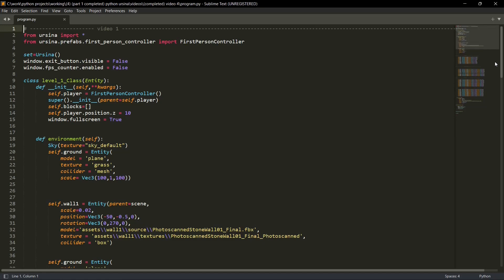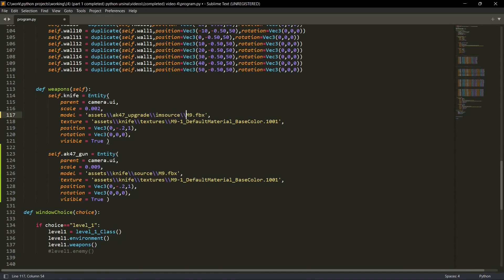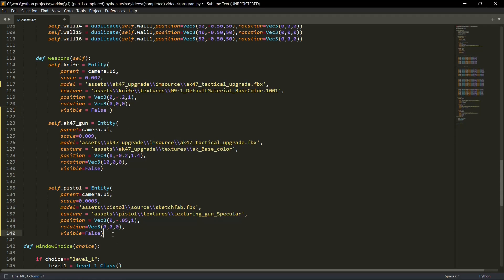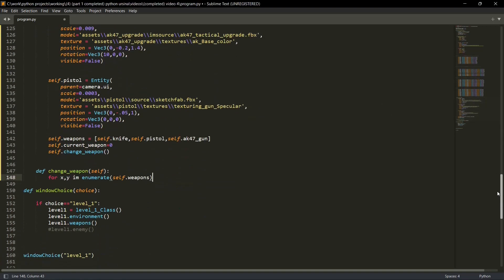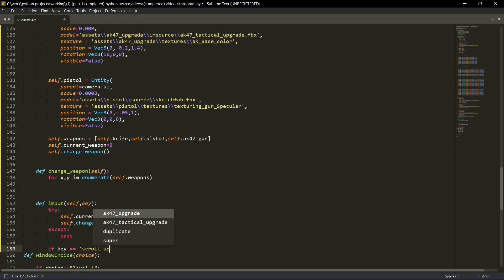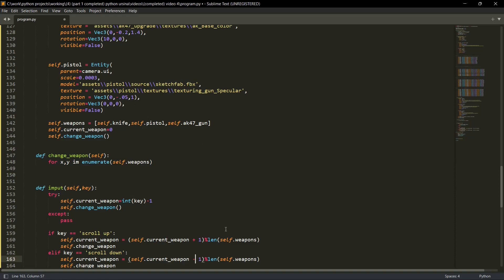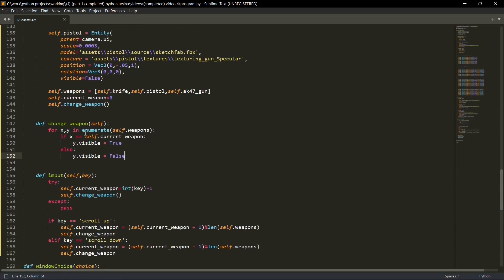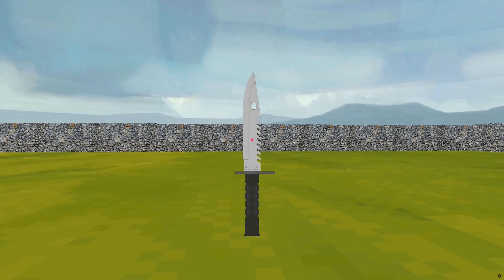Ursina First person shooter game video 4 : Weapon Switch for player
In this video we will discuss how to switch weapons in ursina python or how to have multiple weapon in ursina

Time Stamp
00:00  :  video intro
01:15  :  loading multiple weapons (assets link in pinned comment )
03:18  :  function that iterates on list of weapons to change it
03:56  :  how to take keyboard and mouse input in ursina python

to get all the channel sneek peaks (how i create my proejcts ideas, research ,actual coding )channel membership

laptop HP Pavilion Gaming Latest AMD Ryzen 5 5600H Processor 15.6 inch(39.6 cm) FHD Gaming Laptop (8GB/512GB SSD/Win 11 Home/NVIDIA GeForce GTX 1650 4GB Graphics
microphone Redgear Shadow Vox Gaming Microphone

some keywords for this video
python 3D engine
python game development
python 3d game engine
python open world game